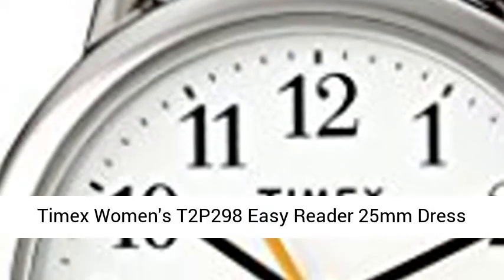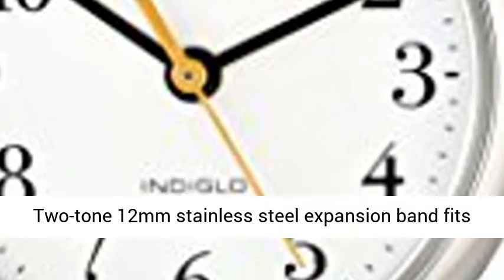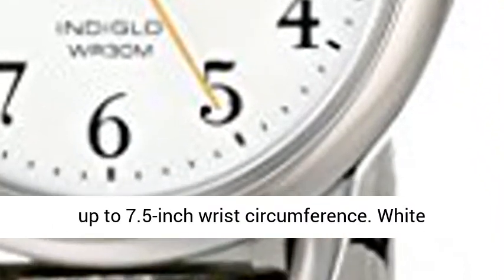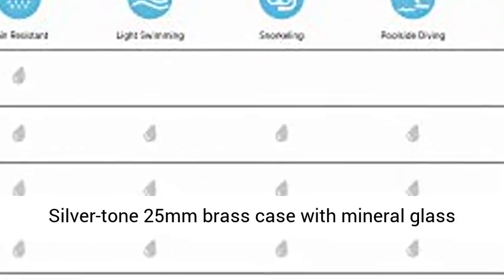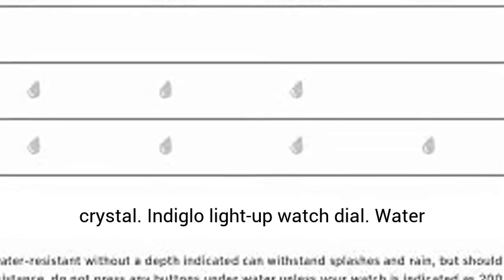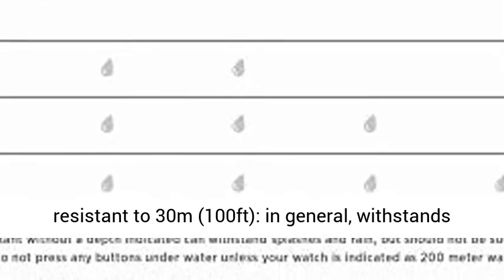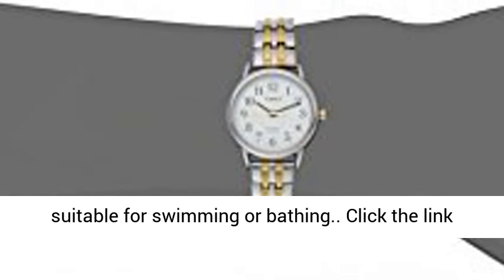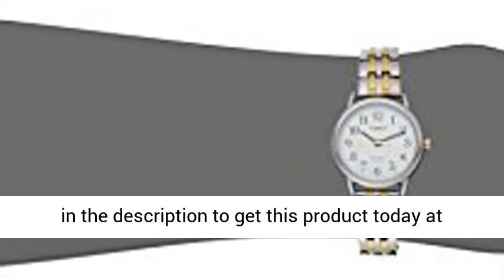Timex Women's Easy Reader Dress Expansion Band Watch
Click here for the best price:

Two-tone 12mm stainless steel expansion band fits up to 7.5-inch wrist circumference
White easy-to-read dial with full Arabic numerals
Silver-tone 25mm brass case with mineral glass crystal
Indiglo light-up watch dial
Water resistant to 30m (100ft): in general, withstands splashes or brief immersion in water, but not suitable for swimming or bathing